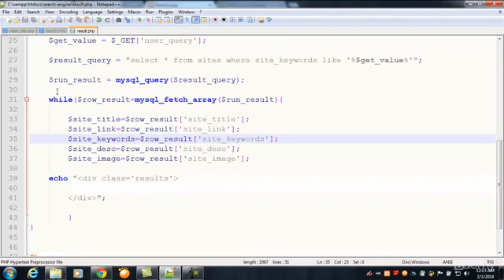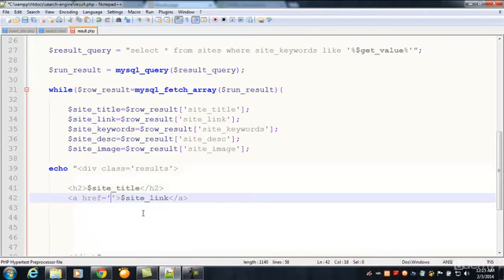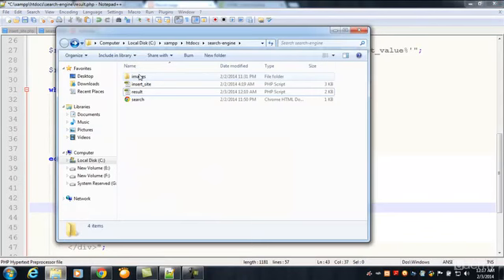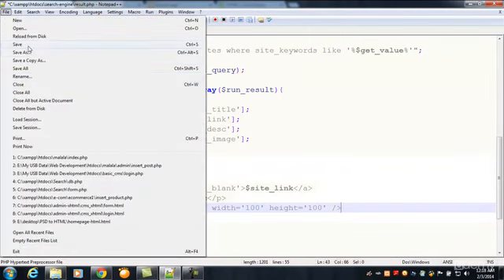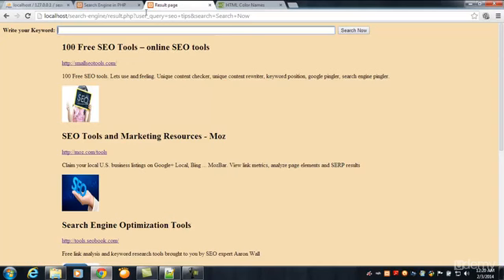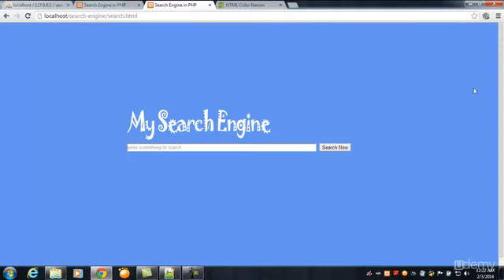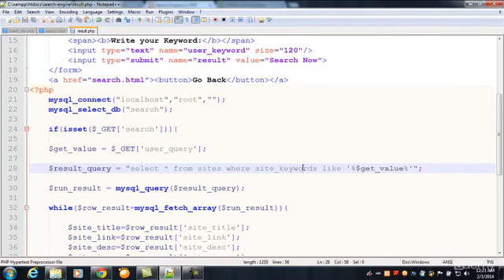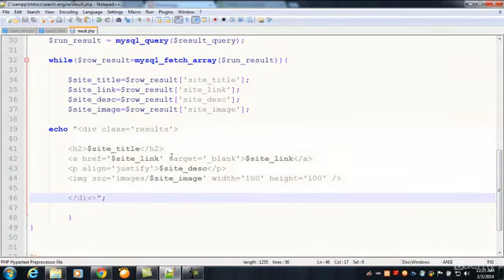8 Displaying the results to the users in the browser Building a Search Engine in PHP & MySQL